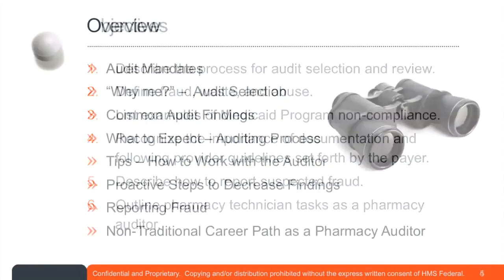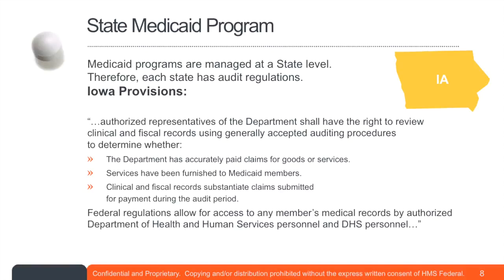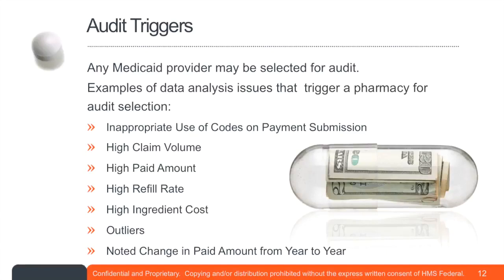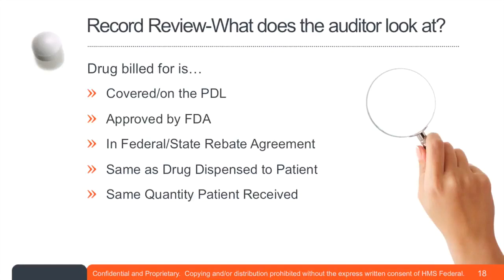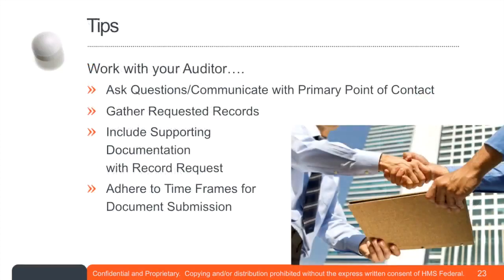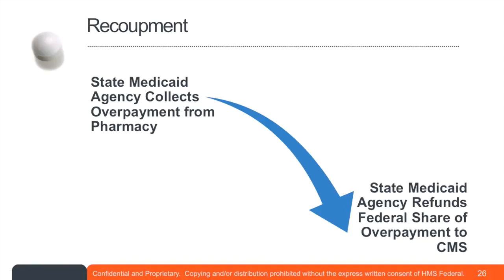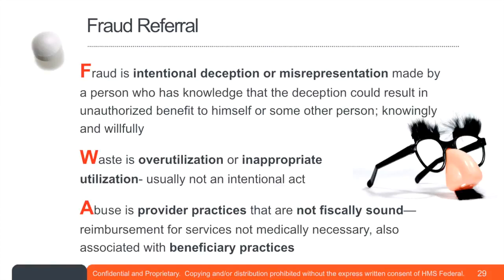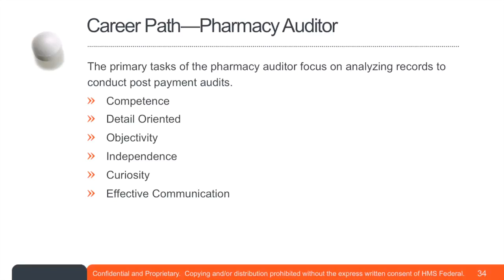AAPT Audit Lecture 2015